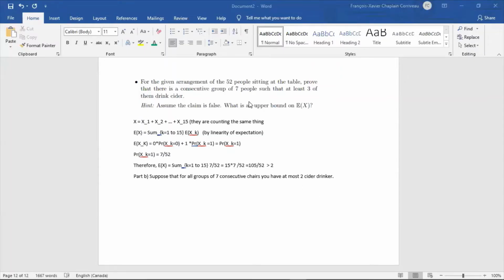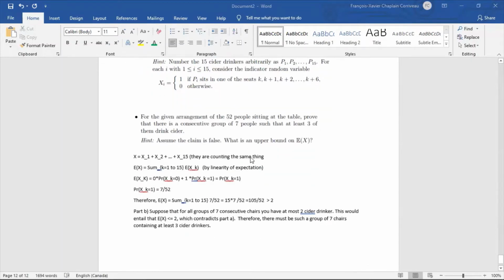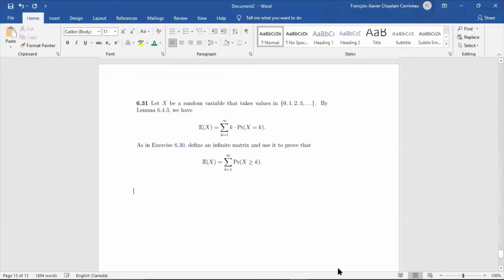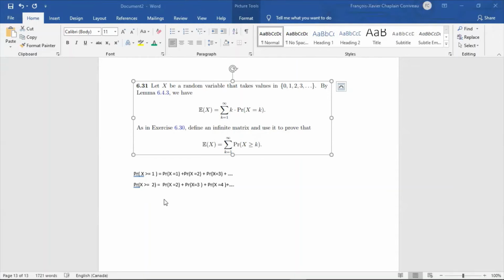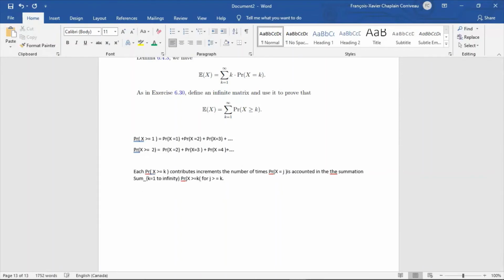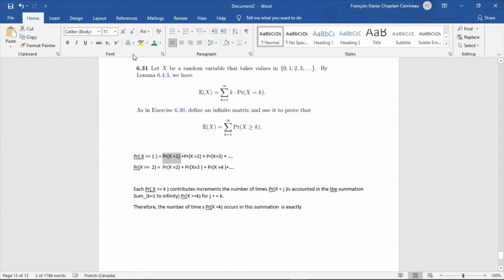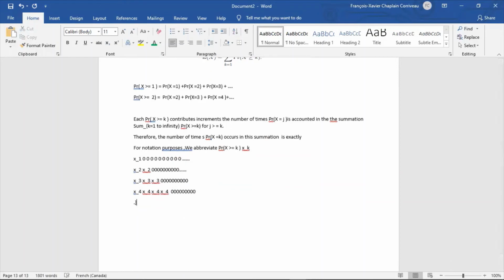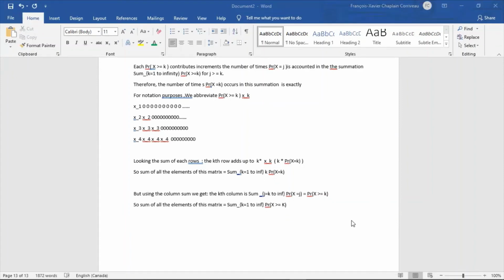Review Session Part 7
Finishing  7.8 and going over 6.31.